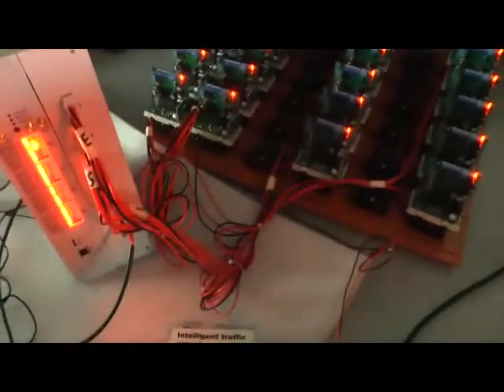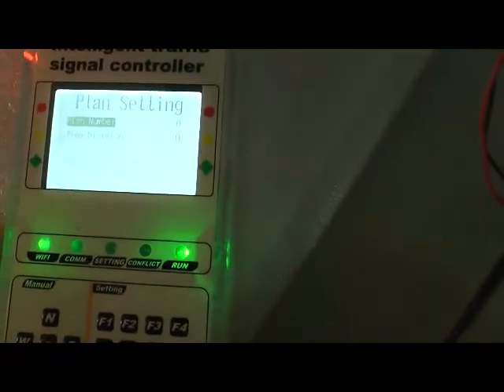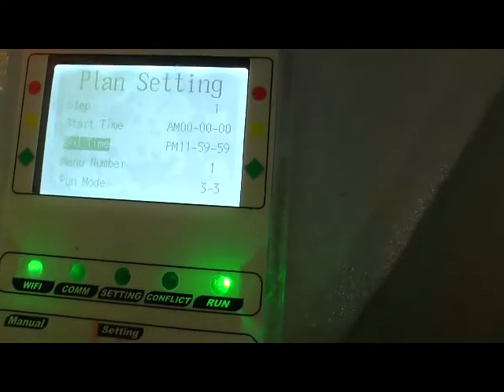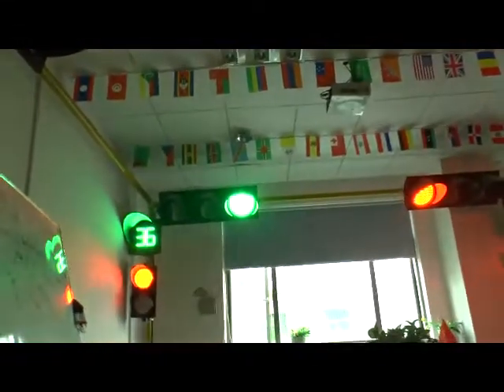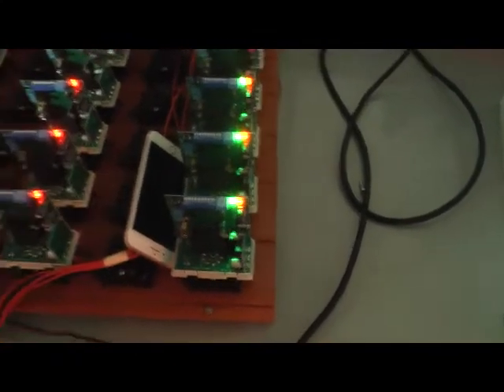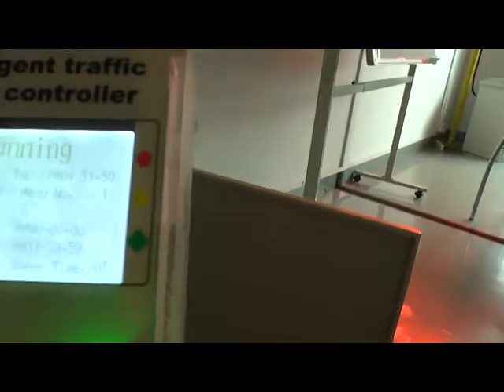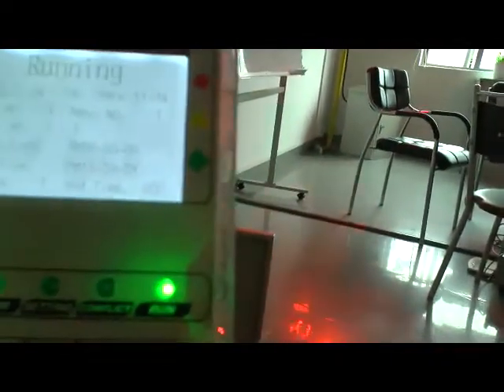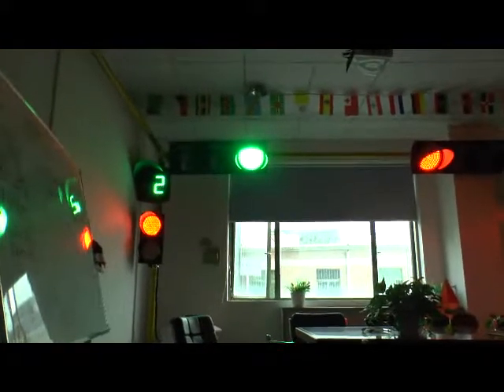Vehicle detection mode of 3 3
in 21st century,what is the most important? the answer:Time.but every day we must spend a lot of time to waste the traffic,that is why we design our wireless traffic signal control system with vehicle detection.more or write me email: ATTN:Alan